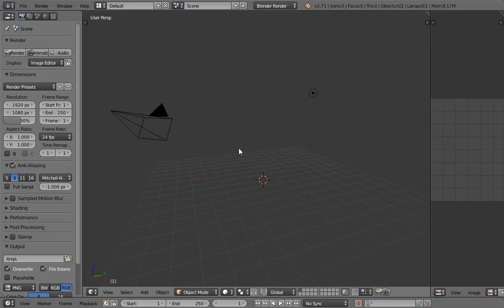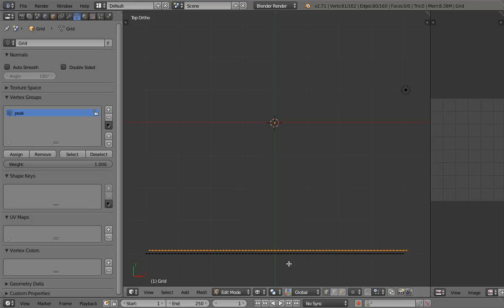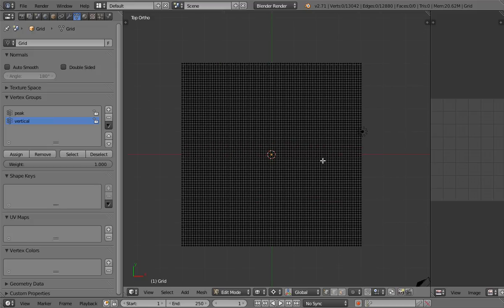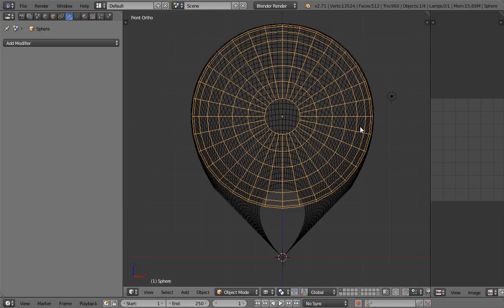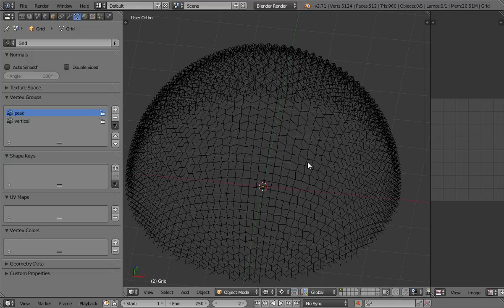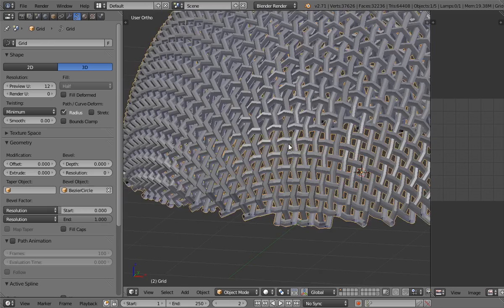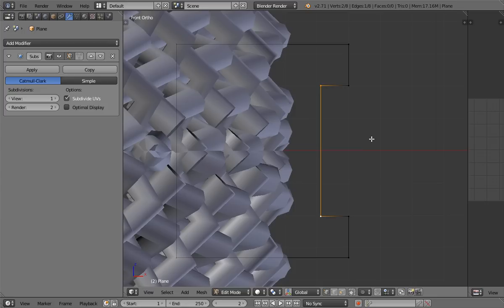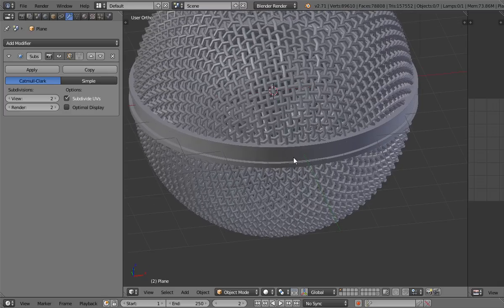Blender Modeling Exercise - Microphone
In this modeling exercise you'll learn a technique for creating the top part of a microphone.